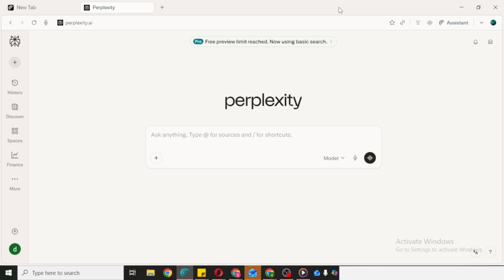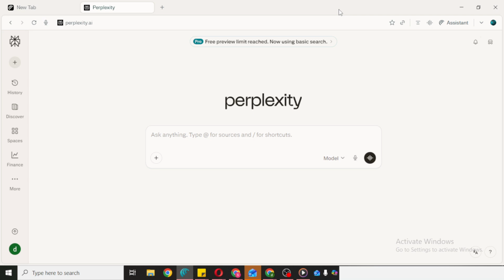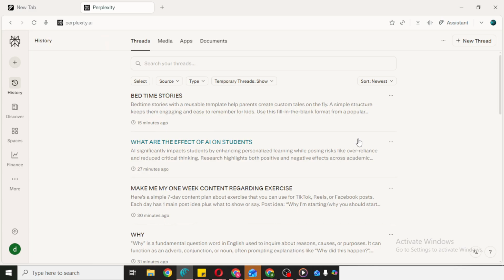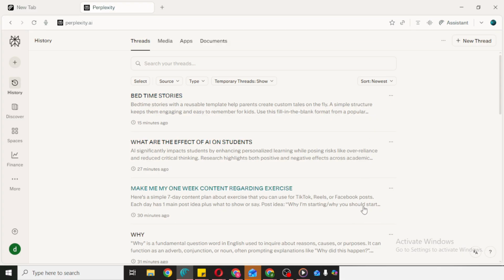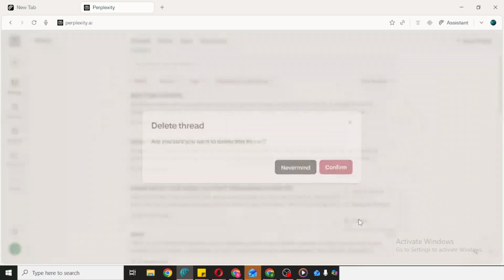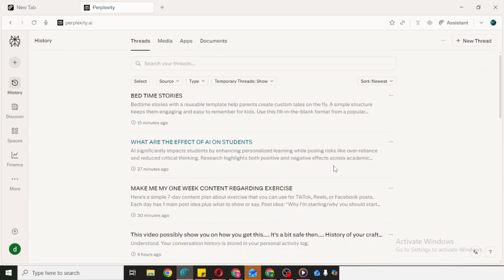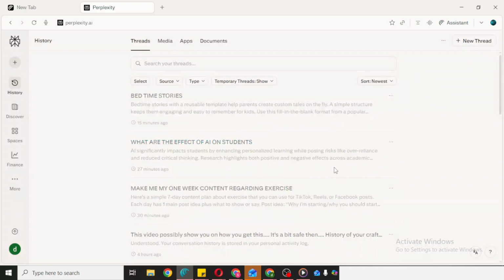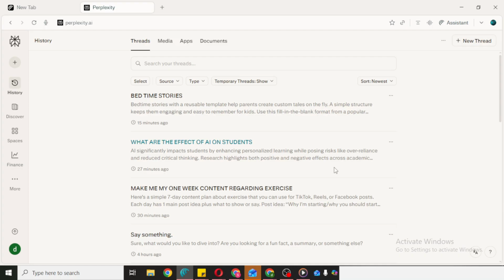How to delete chat history in Perplexity AI app (full guide 2026)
Today in this video we are going to learn  How to delete chat history in Perplexity AI app, Delete conversations in Perplexity AI, Clear chat history Perplexity AI, Perplexity AI delete chats tutorial, Remove chat history in Perplexity AI, Perplexity AI app settings guide, Perplexity AI privacy settings, Manage chat history Perplexity AI, Perplexity AI conversation management, Perplexity AI clear conversations, Perplexity AI account cleanup, Perplexity AI mobile app tutorial, Perplexity AI data privacy tips, Perplexity AI delete thread guide, Perplexity AI tutorial 2026